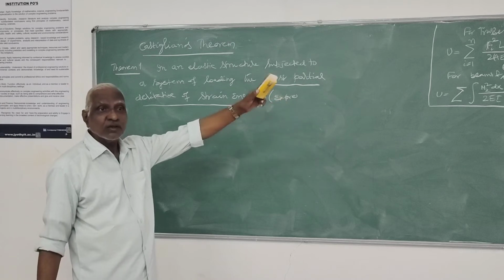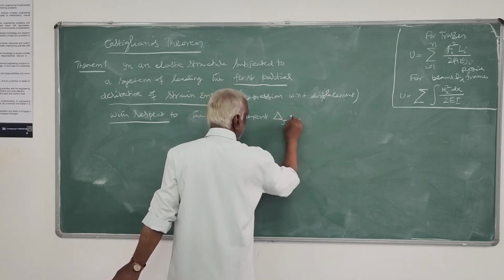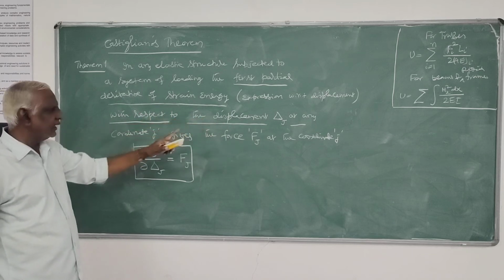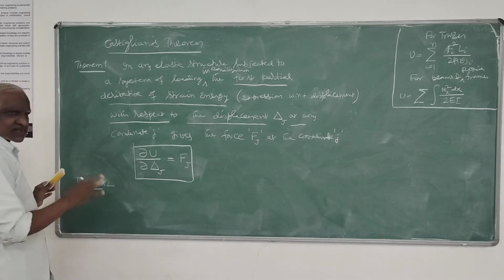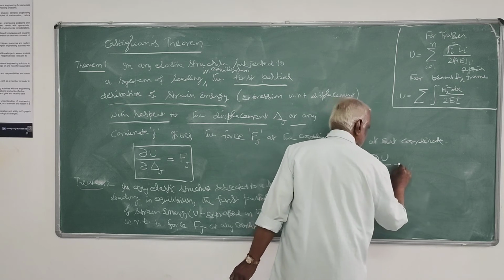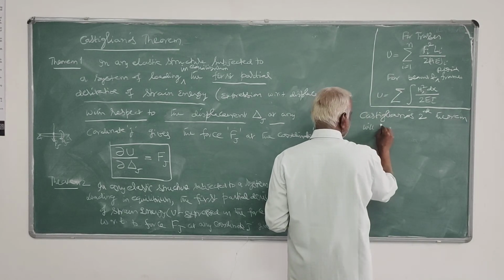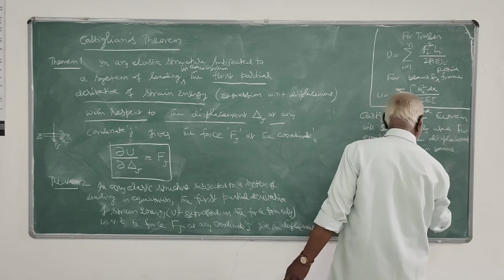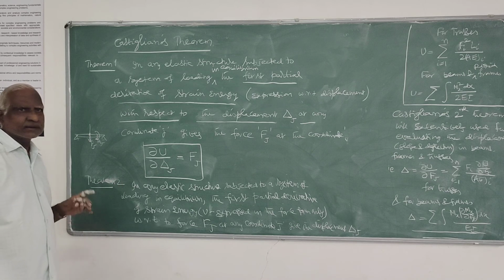Castigliano's Theorems-Energy Methods-ADS-VTU-Module-4.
Castigliano's Theorems